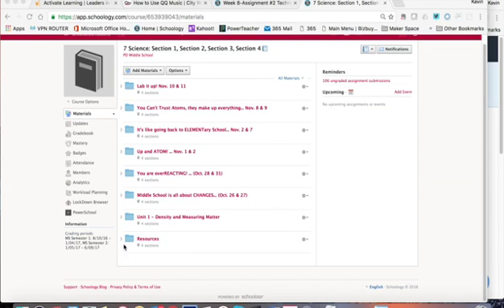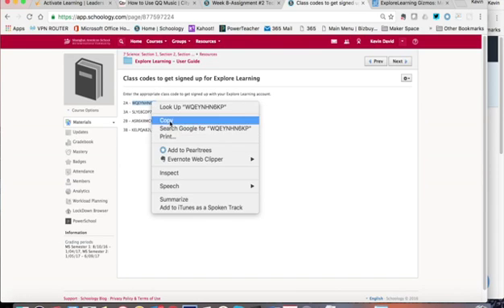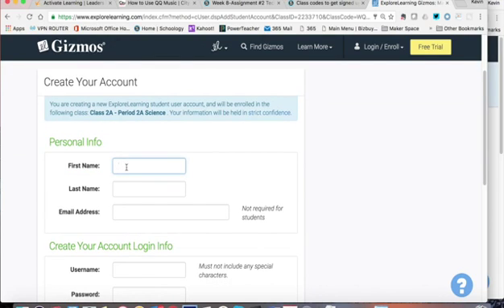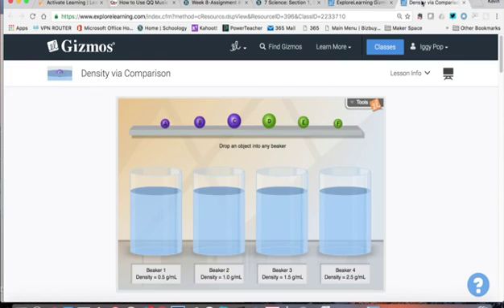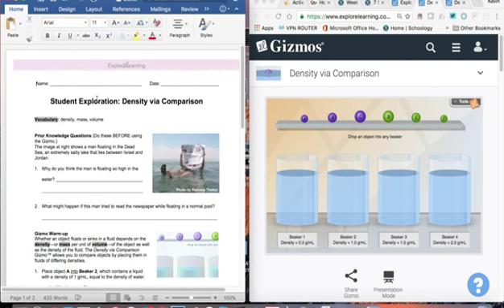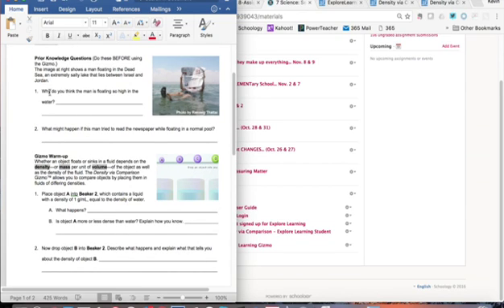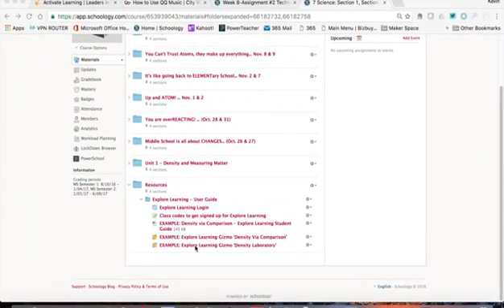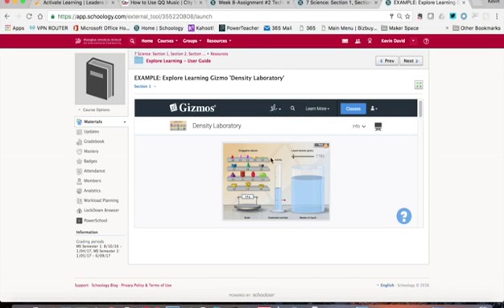Explore Learning How to sign up & use Gizmos!